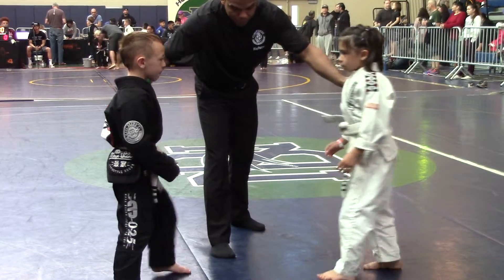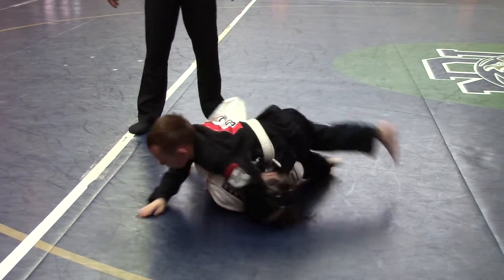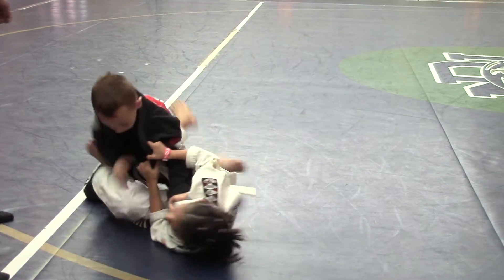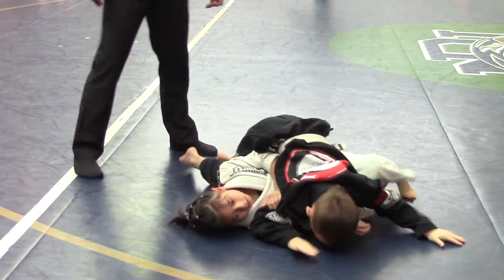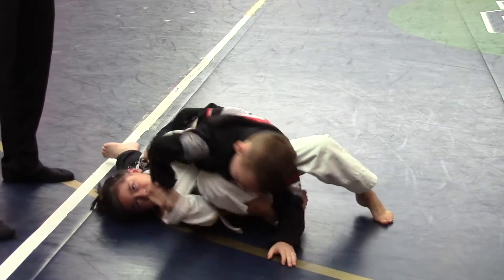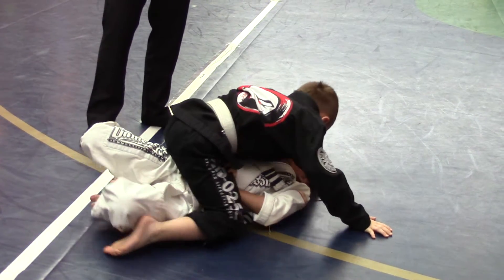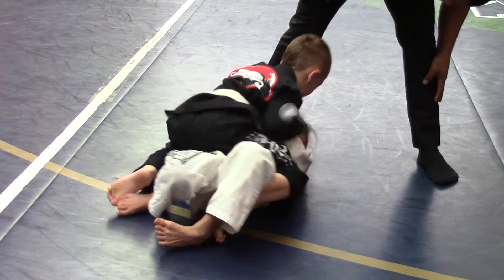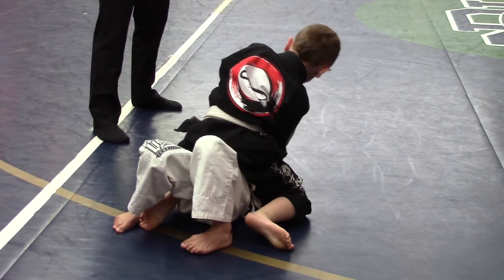Mat 2 Match 4 Grappling X February 21st, 2016 San Diego, Ca